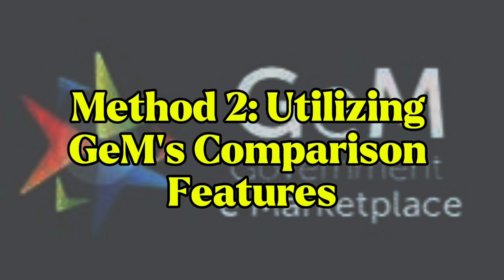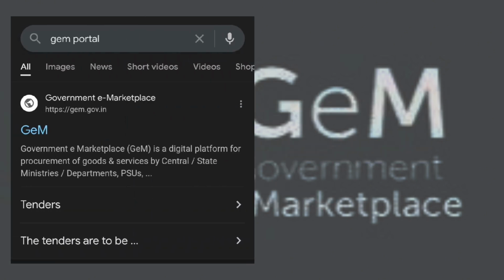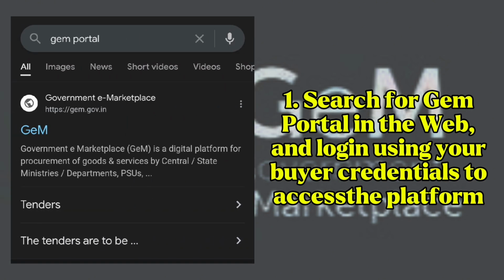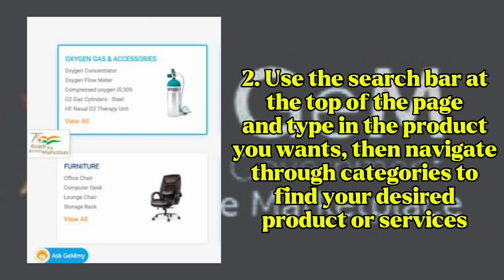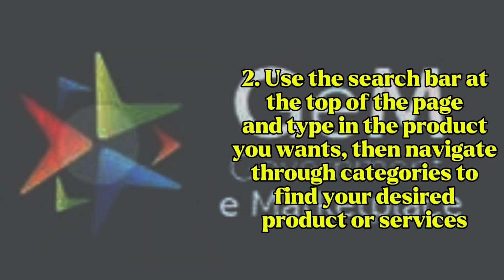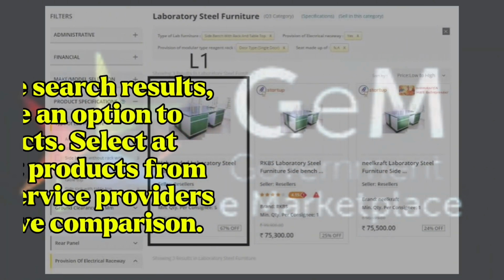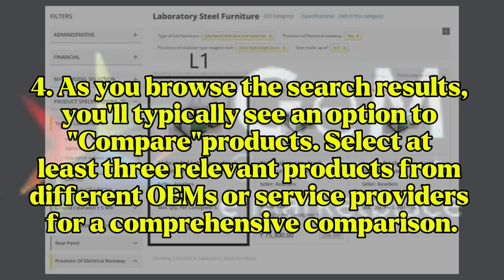How to Easily Compare Items on Government e Marketplace (GeM) - Quick Tutorial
The Government e-Marketplace GeM is designed to facilitate transparent and efficient procurement for government organizations in India. A key feature for buyers is the ability to compare items, ensuring you get the best value for money. This quick tutorial provides a deeper look into how to leverage GeM's comparison tools.

**Understanding GeM's Comparison Logic**

GeM's comparison feature primarily aims to identify the "L1" Lowest One product or service that meets all your specified criteria. For purchases above a certain threshold (e.g., above Rs. 25,000 and up to Rs. 5,00,000), buyers are often mandated to compare at least three different Original Equipment Manufacturers OEMs or service providers to ensure competitive pricing and adherence to quality.

**Steps to Compare Items on GeM:**

**1. Login and Search for Your Product/Service:**
* Begin by logging into your GeM buyer account on the official portal.
* Use the search bar to find the specific product or service you intend to procure. You can search by category, product name, or keywords.
* Navigate through the search results to find relevant listings.

**2. Apply Filters and Refine Your Search:**
* On the left-hand side of the search results page, you will find various filters. These are crucial for narrowing down options and setting your comparison parameters.
* **Product Specifications:** This is vital. GeM uses "Golden Parameters" yellow-marked and "Silver Parameters" gray-marked. Golden Parameters are mandatory specifications that directly impact the L1 determination, while Silver Parameters are for broader search filtering. Carefully select the Golden Parameters that precisely match your quality, technical requirements, and functional needs.
* **Administrative Filters:** Apply filters like seller ratings, dispatch lead time, Make in India compliance, MSE Micro and Small Enterprises preference, and seller location to filter providers based on your administrative preferences.
* **Quantity and Consignee Location:** Enter the required quantity and your delivery location. These factors influence the final pricing and available sellers.

**3. Select Items for Comparison:**
* As you browse the filtered results, you will see a "Compare" option for each product listing.
* For a proper comparison (especially for purchases requiring L1 determination), you will typically need to select a minimum of three different OEM products that meet your specified Golden Parameters. Click the "Compare" button for each item you wish to evaluate.

**4. Initiate the Comparison and Analyze the Sheet:**
* After selecting the desired items, locate and click the "Compare" button, often found at the top or bottom of the selection list.
* GeM will then generate a "Comparison Sheet." This sheet is a comprehensive display of the selected products side-by-side. It will highlight key differences in:
    * **Price:** Crucially, it will clearly show the price of each item, factoring in taxes and other charges to determine the L1 (lowest price).
    * **Specifications:** A detailed breakdown of all technical specifications, allowing you to visually compare features against your requirements.
    * **Seller Details:** Information about the sellers, including ratings, service level agreements, and other relevant metrics.
    * **Delivery Terms:** Expected dispatch and delivery times.
* The system will automatically identify and prominently display the L1 product based on your applied filters and specifications.

**5. Proceed with L1 Purchase:**
* Once you've reviewed the comparison sheet and are satisfied, you can proceed to add the identified L1 product to your cart. GeM enforces that for direct purchases above a certain value, only the system-recommended L1 product can be added to the cart for a direct purchase. If you choose another product, the system may prompt you to initiate a Bid or Reverse Auction.
* Download the comparative sheet as proof of your due diligence, as this document is essential for audit purposes and often needs to be submitted with your procurement files.

By diligently following these steps, government buyers can efficiently navigate GeM, compare multiple offerings, and ensure transparent, cost-effective procurement.